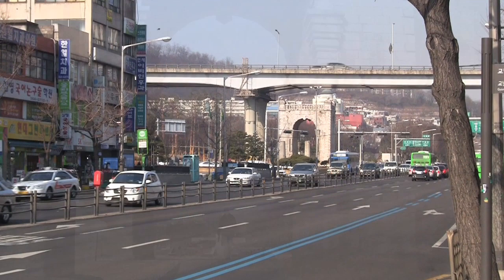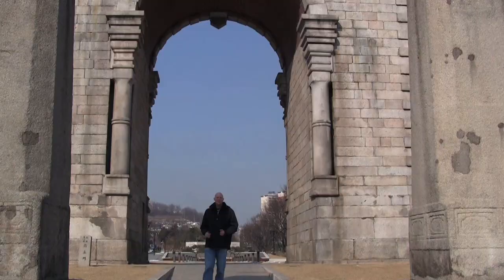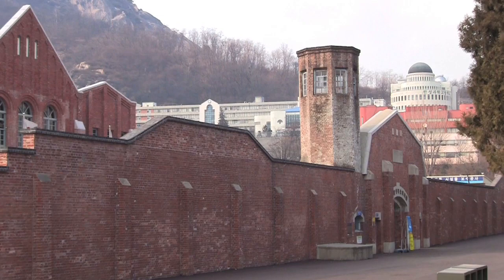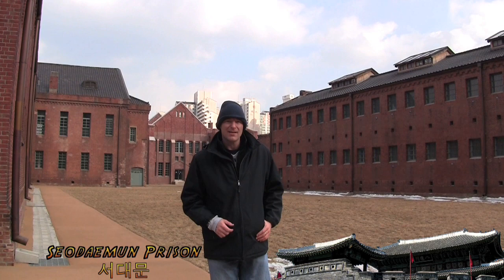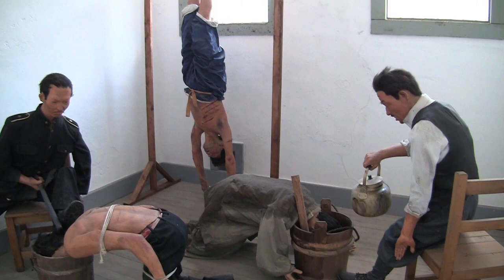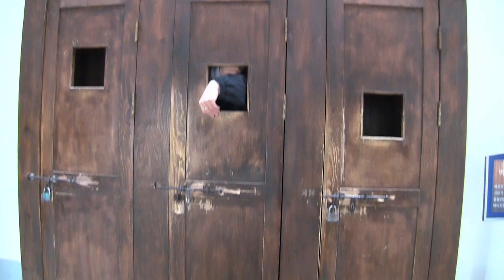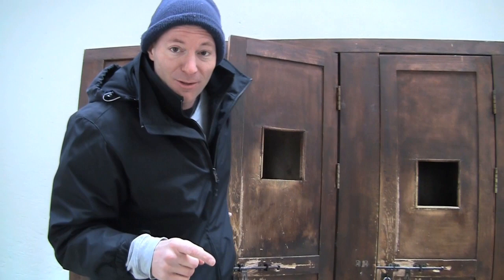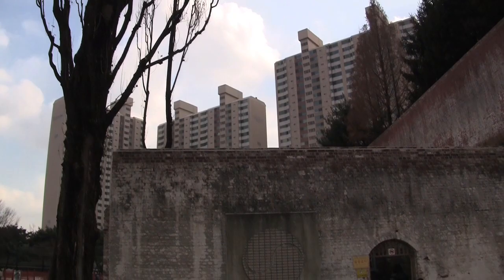The Sights of West Seoul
If youre ever on the west side of Seoul, there are some great historical sights to see. They tend not to get as much attention as the famous cultural landmarks of the city, but they are worth seeing. In fact, the three that Jo and I visited with friends on Sunday are all within a few blocks of one another can are easily accessible by both bus and metro.

The first place we visited was Dongnimmun (동님문) Gate. It serves as a marker for the spot where Korean and Chinese offices met when Korea was part of China. Its also the gateway for Independence Park.

The park has several memorials dedicated to those who helped spur Koreas independence from China during the Qing Dynasty under King Gojong. The place must really look fantastic in the summer, since there are several large fountains and pools that are now all dried up. One of the places where Id really like to take a longer look is Mohwagwan (모화관)  which is now named Independence Hall. Information states that there are memorial tablets for many martyrs housed in the basement.

Our second stop that day was Seodaemun Prison (서대문). Its a frightening structure that served as a repository for those interned by the Japanese. It was home to some gruesome instances of torture.

It was used up through the end of World War II. Things have changed a little since I was there last year. Most notably, the Prison History Hall has been closed and many of the exhibits have been moved to one of the prison wings.

In some ways this is good, as it allows visitors to spend more time in the actual prison  but a lot of the effects that were in the hall are now gone. For example, in the scene above, there used to be more audio and movement from the mannequins. It still drives home the point at how horrific the Japanese were during this time, but I found the prior displays better. The other good great thing about the new displays, is that now you can take photos and video, where you couldnt before.

Gyeonghui Palace

Our last stop was Gyeonghuigung and the Seoul history Museum. Heres what the Wiki entry says about it:

It was one of the Five Grand Palaces built by the Joseon Dynasty.

In the latter Joseon period, Gyeonghuigung served as the secondary palace for the king, and as it was situated on the west side of Seoul, it was also called Seogwol (a palace of the west). The Secondary palace is usually the palace where the King moves to in times of emergency.

From King Injo to King Cheoljong, about ten kings of Joseon dynasty stayed here at Gyeonghuigung. This palace was built using the slanted geography of the surrounding mountain, has traditional beauty in its architecture and a lot of historical significance. For a time, it was of a considerable size, even to the point of having an arched bridge connecting it to Deoksugung palace. For the kings royal audience, there were the Sungjeongjeon and Jajeongjeon buildings, and for sleeping, Yungbokjeon and Hoesangjeon buildings.

The Japanese completely destroyed Gyeonghuigung during the Japanese occupation period in order to build a school for Japanese citizens. Reconstruction started in the 1990s as part of the South Korean governments initiative to rebuild the Five Grand Palaces heavily destroyed by the Japanese. However, due to urban growth and decades of neglect, the government was only able to reconstruct around 33% of the former Palace.